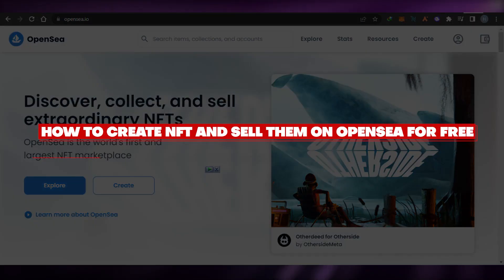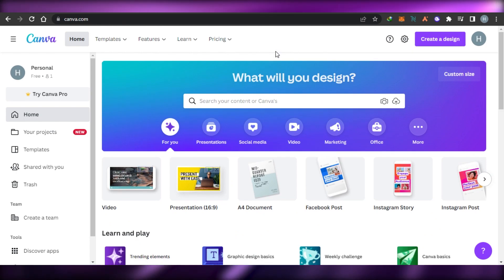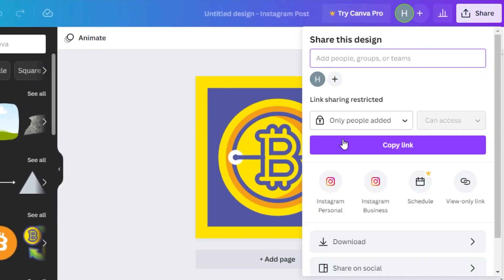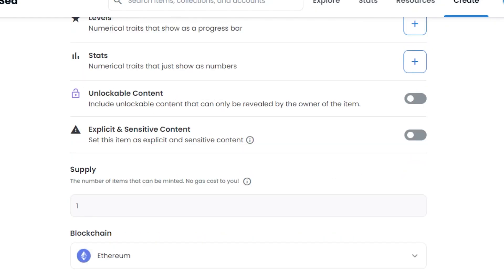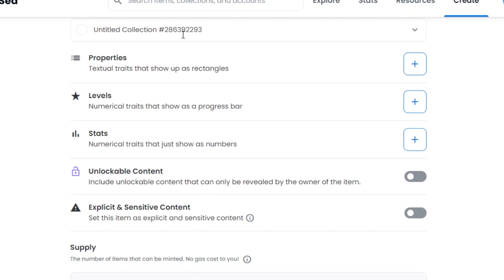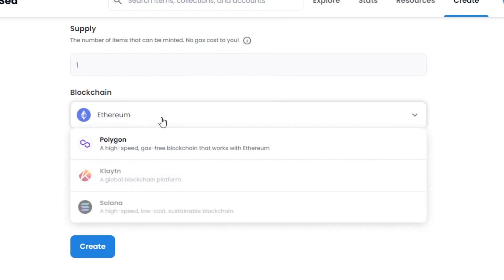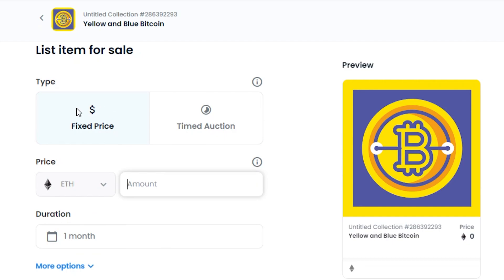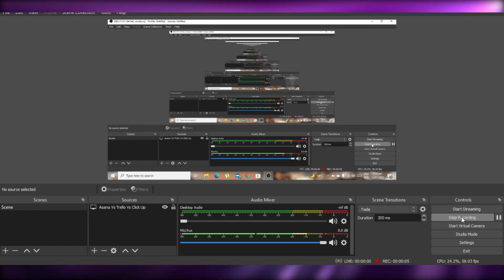How To Create NFT And Sell Them On Opensea For Free (Step By Step)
In this video I show you How To Create NFT And Sell Them On Opensea For Free. This is super easy and learn to do it in just a few minutes by following this helpful tutorial.